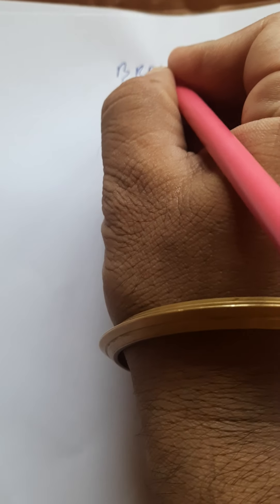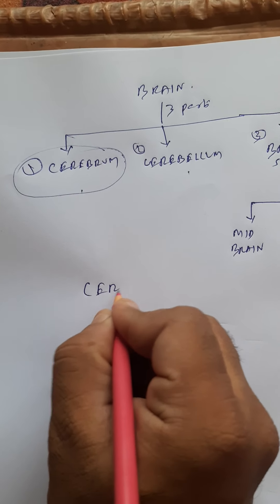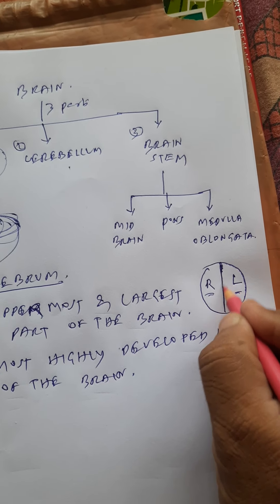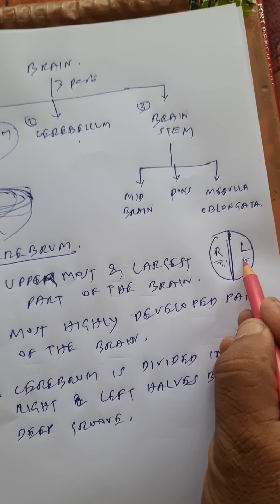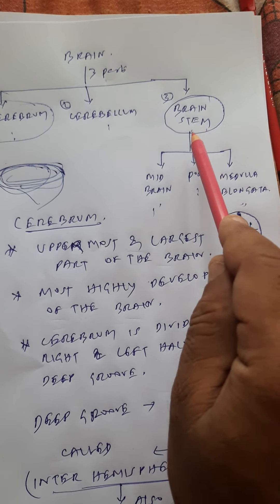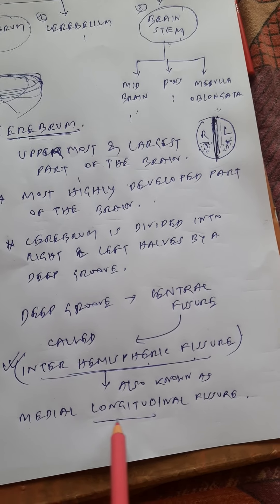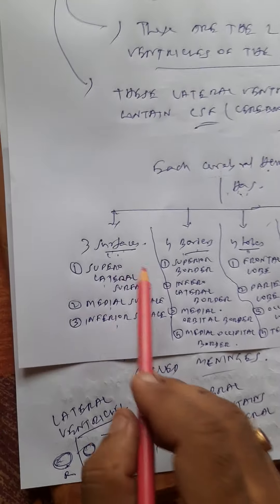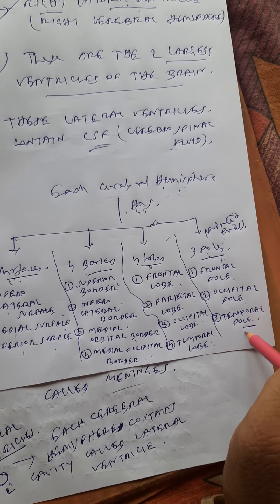Cerebrum - K Mainak's training